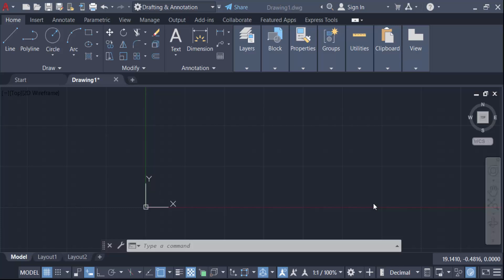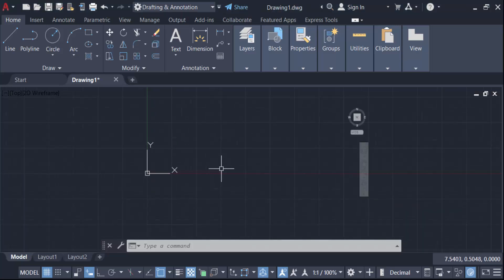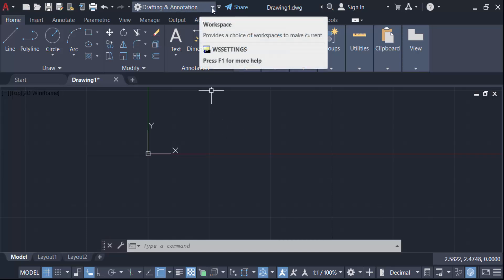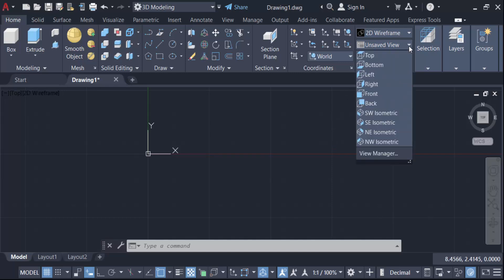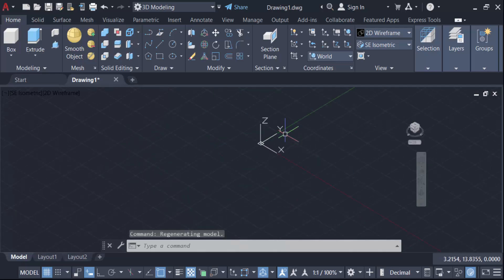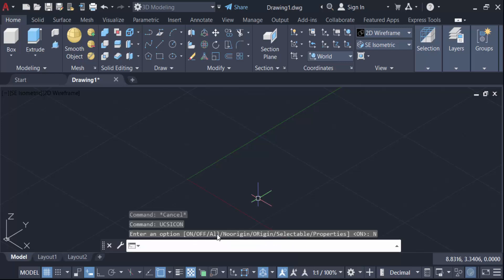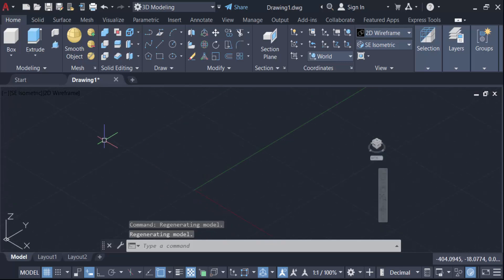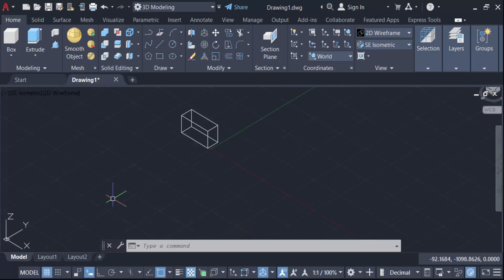How to fix UCS icon to the left for 3D drawing in AutoCAD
Hello everyone, Today I will present you, How to fix UCS icon to the left for 3D drawing in AutoCAD.